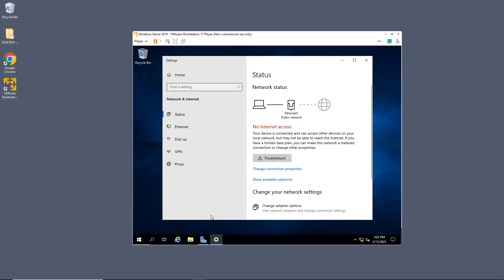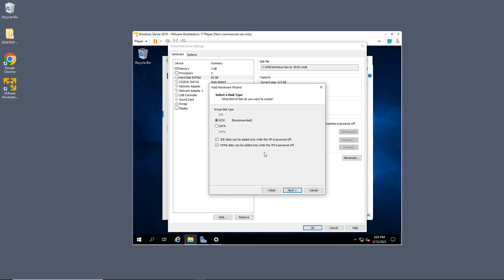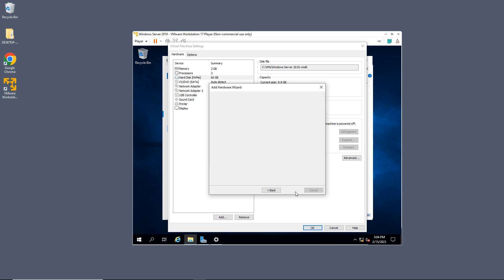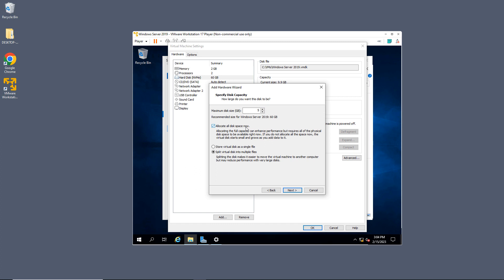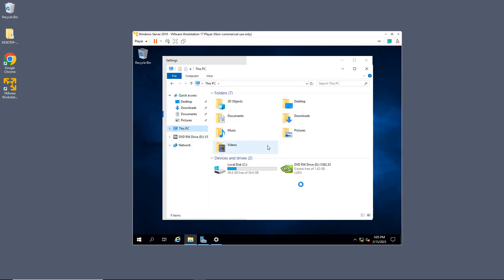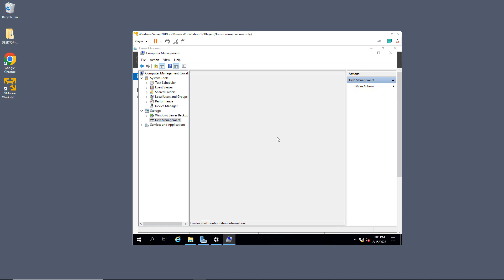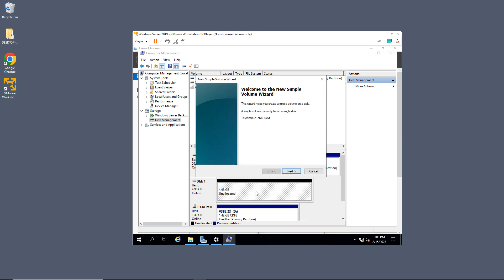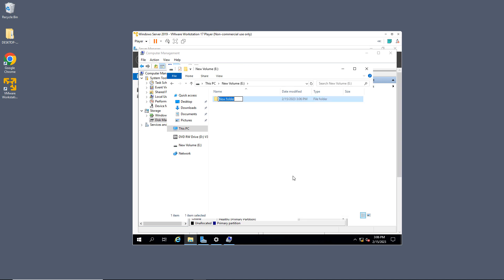How to add an additional hard drive to VMWare Workstation Player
Professor Robert McMillen shows you how to add an additional hard drive to VMWare Workstation Player.